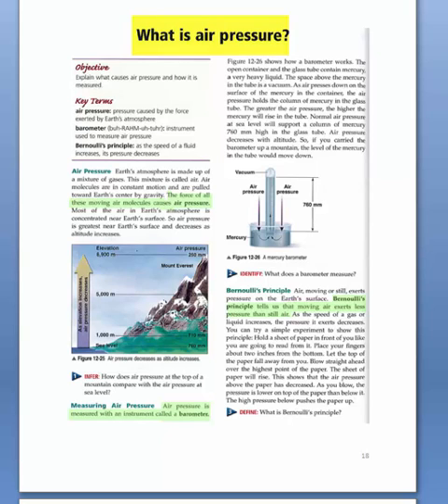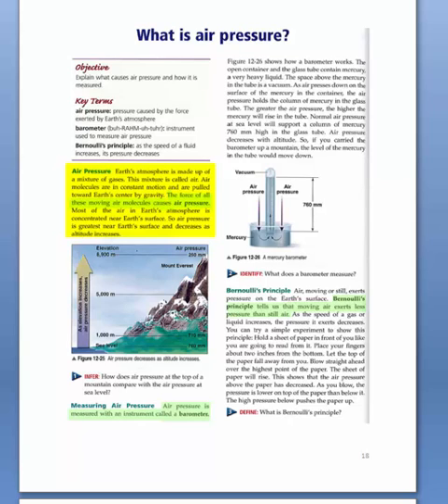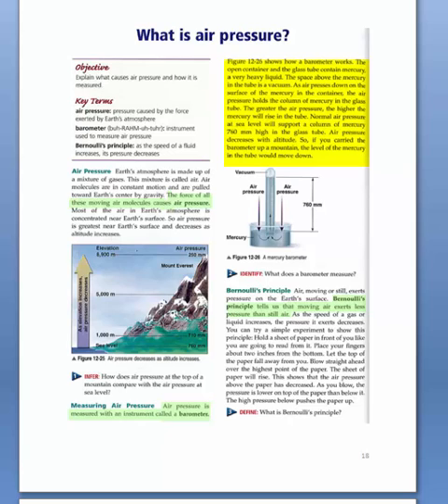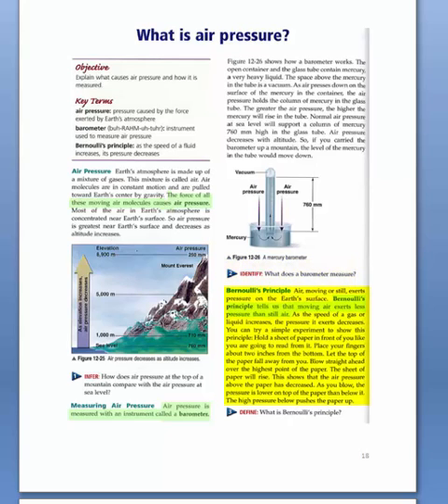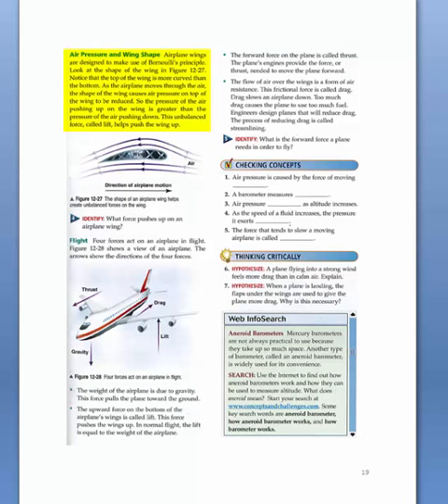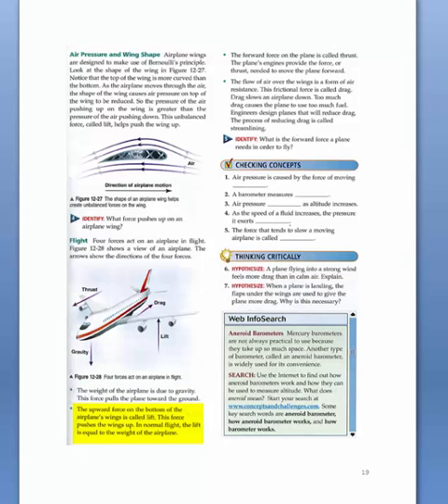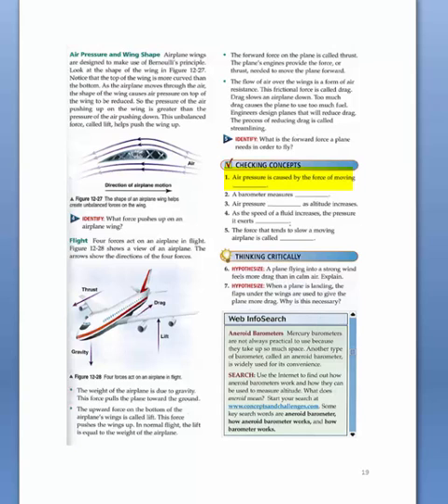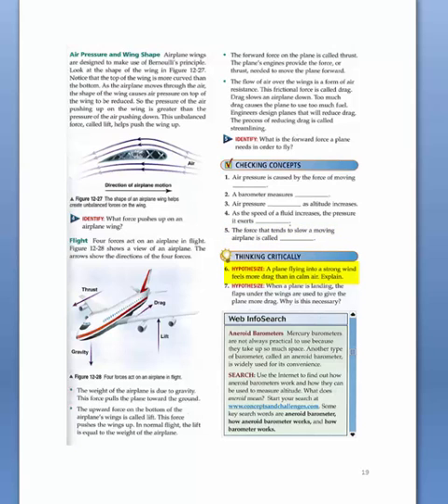What is Air Pressure?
Physics Reading